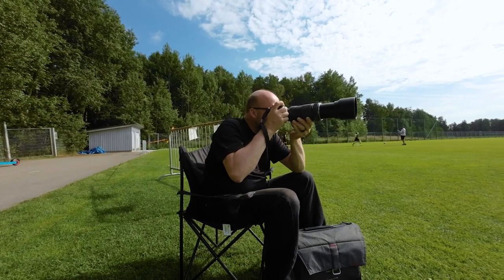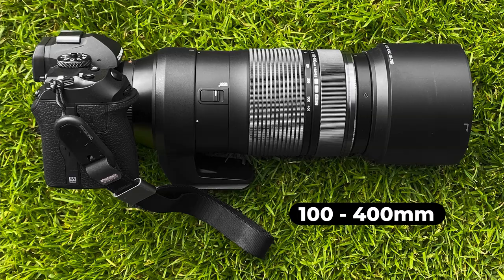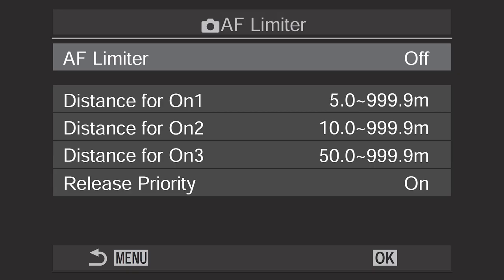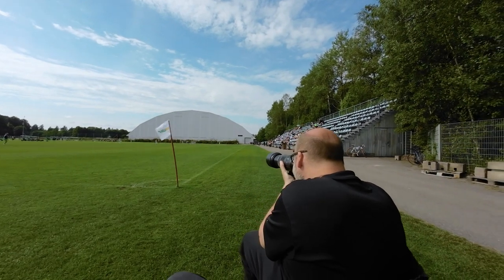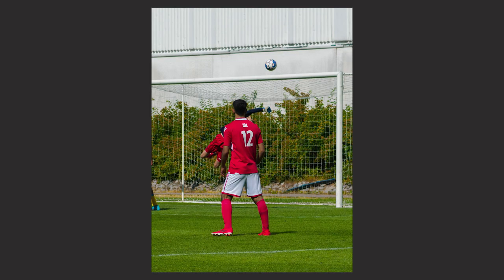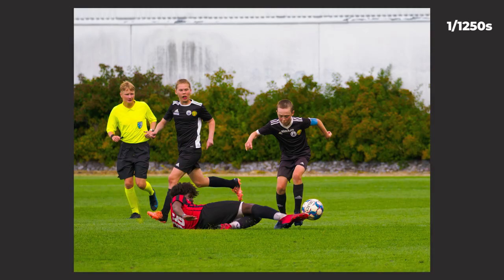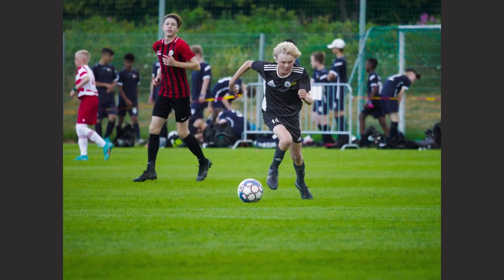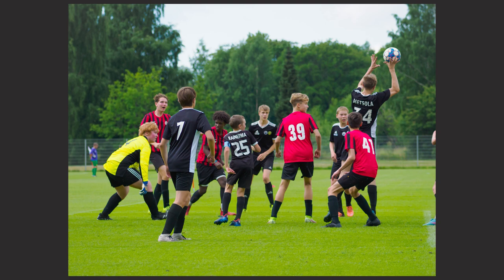OM SYSTEM OM-1 and Olympus 100-400 F5.0-6.3 - Soccer Photography!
I tested OM SYSTEM OM-1 and M.Zuiko 100-400mm F5.0-6.3. I went and photographed youth soccer at Helsinki Cup. How did the combo work, and how did I do. I had not photographed sports in a decade, so it was a struggle at first, but...

⏱Timestamps
00:00 Intro
00:21 Helsinki Cup
00:38 OM-1 & M.Zuiko 100-400mm F5.0-6.3 IS
01:39 My Settings for Soccer Photography
02:57 7 Tips on Soccer Photography
06:35 Image Quality
07:09 AF Performance
09:07 How did I do?
09:46 Watch Next!